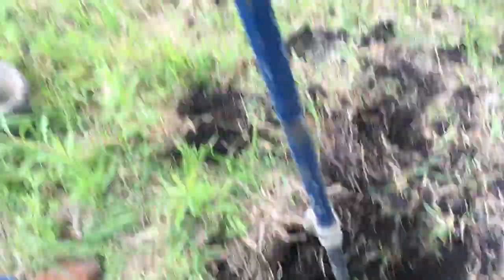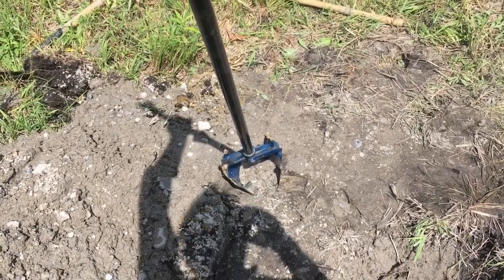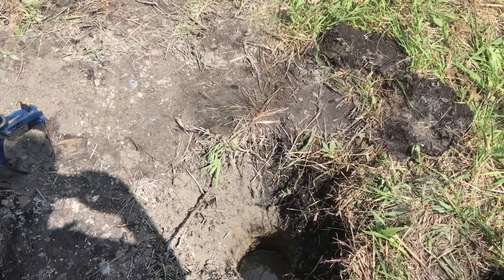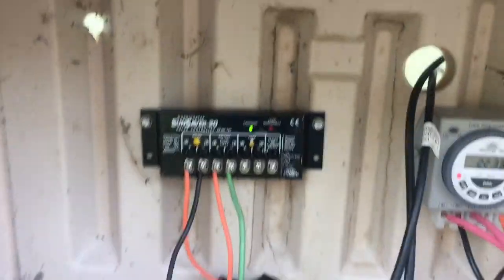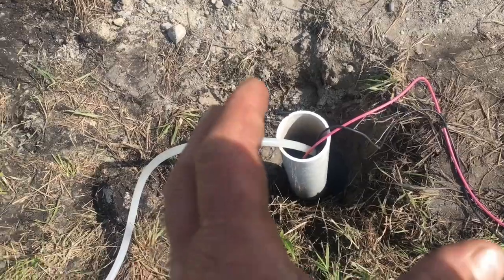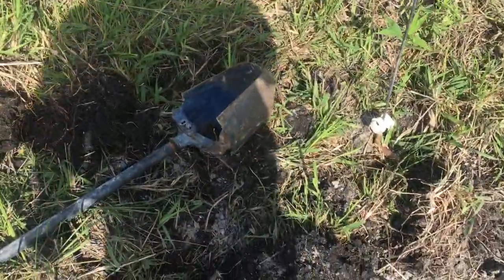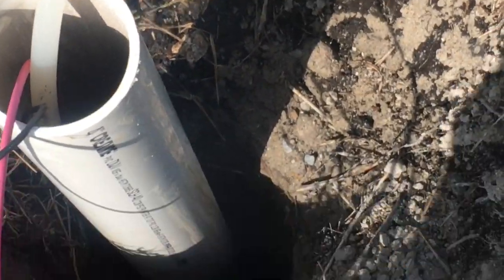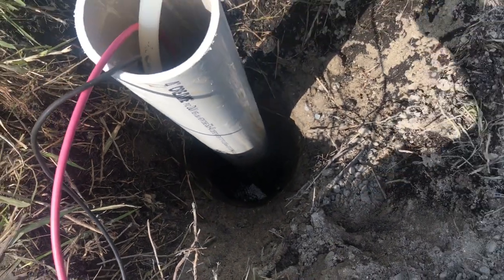Hand Digging Shallow Well for livestock Watering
Hand digging a shallow well using a cup type post hole digger. Installing a 12 volt submersible Nemo Pump and connecting to a off grid solar charging system.